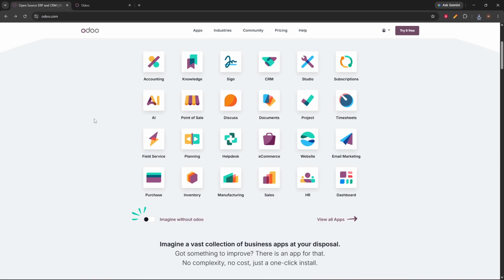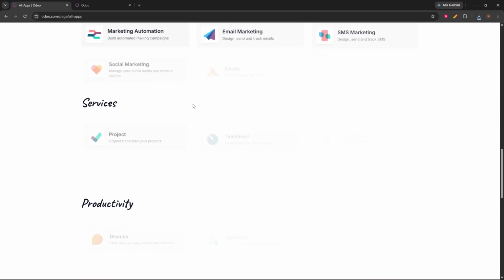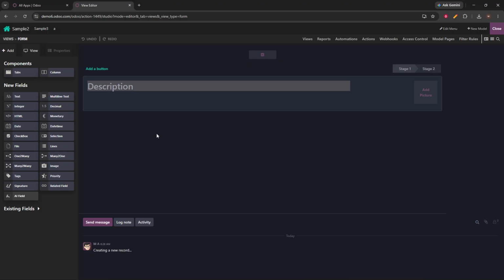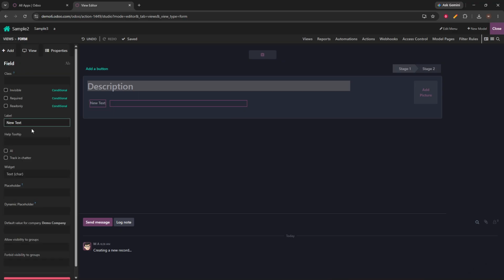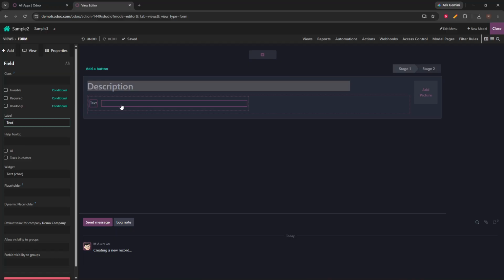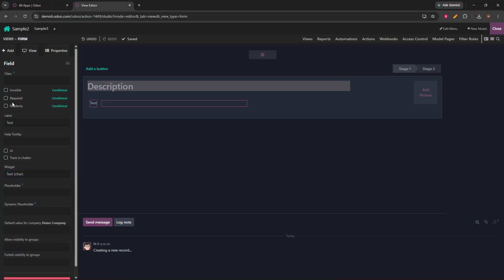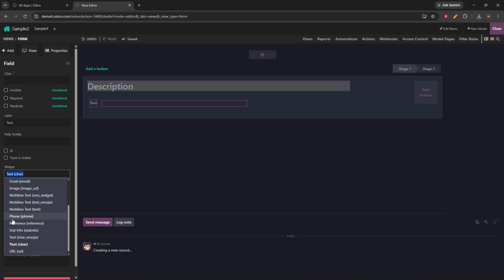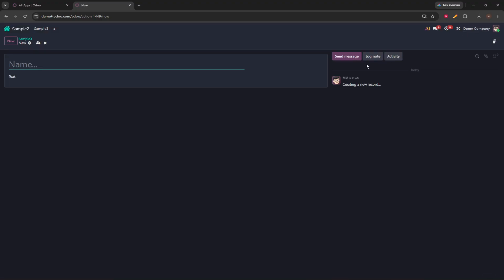How To Add A Custom Field In Odoo (Easy Guide 2026)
In this easy Odoo tutorial, you’ll learn how to add a custom field in Odoo in 2026. Custom fields can help businesses capture additional information, personalize records, improve data management, and adapt Odoo to specific business workflows without changing the core system.

🔹 What You’ll Learn:
* How To Add A Custom Field To Odoo Records Using The Available Customization Tools
* How To Find The Field Customization Options Inside The Odoo Interface
* How To Choose The Appropriate Field Type For The Information You Need To Store
* How To Configure A Custom Field To Match Your Business Data Requirements
* How Custom Fields Can Improve CRM, Sales, Inventory, Accounting, And HR Workflows
* How To Organize Additional Business Information Within Existing Odoo Models
* How Custom Fields Can Support Better Reporting And Data Organization
* How To Review And Test A Custom Field Before Using It In Daily Operations
* Common Odoo Custom Field Configuration Mistakes To Avoid

💡 Pro Tip: Choose the field type carefully before adding custom data to your records. A well-designed field structure can make reporting, automation, and everyday data management much easier.

By The End Of This Video, you’ll know how to add a custom field in Odoo. You’ll also understand how custom fields can help tailor Odoo to your organization’s specific business requirements.